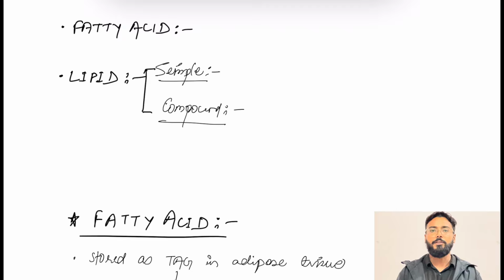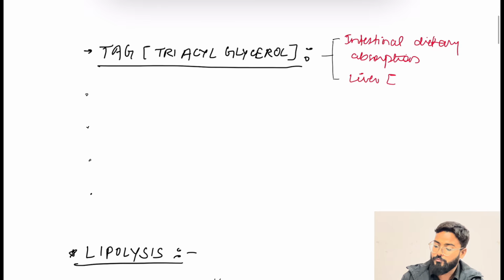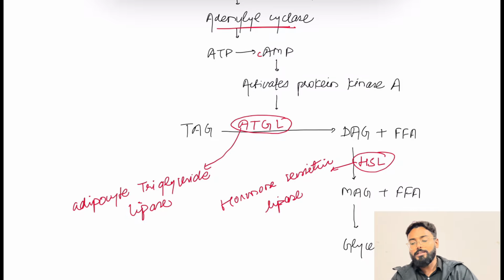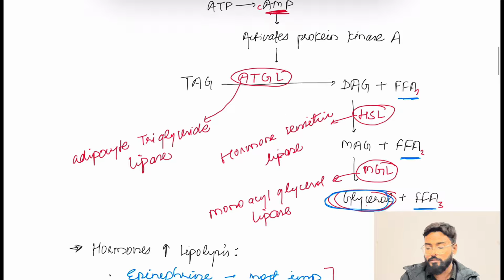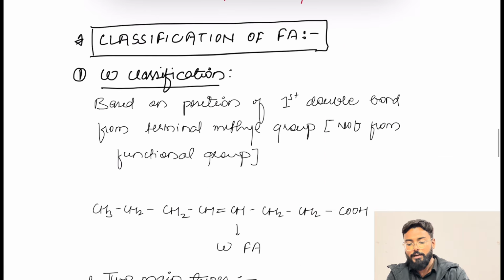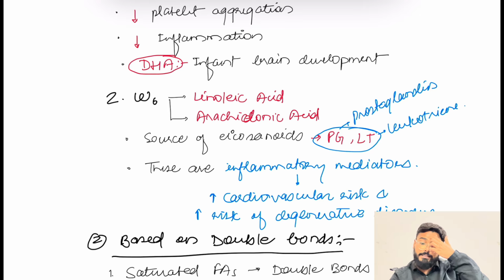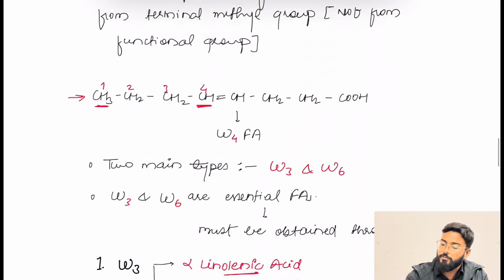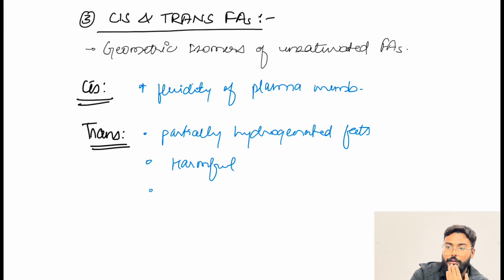FATTY ACID & IT’S CLASSIFICATION l LIPOLYSIS l NEET-PG l FMGE l INI-CET